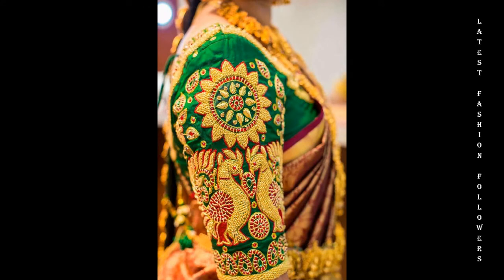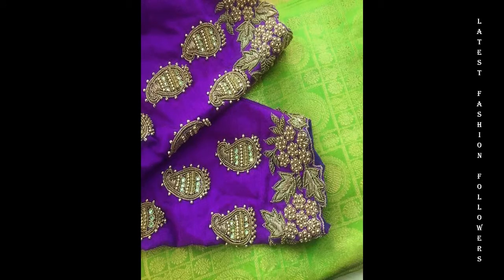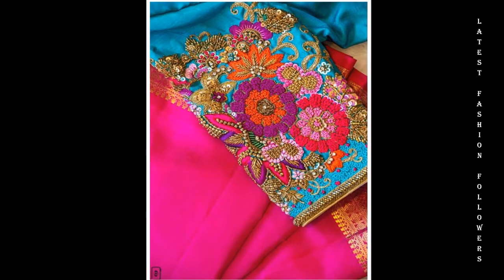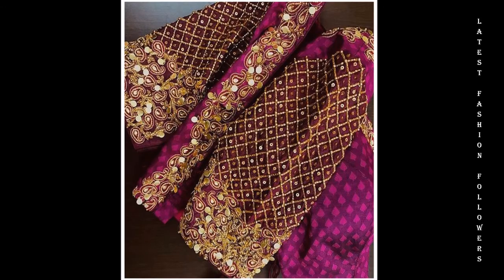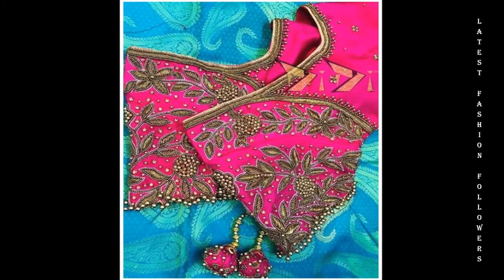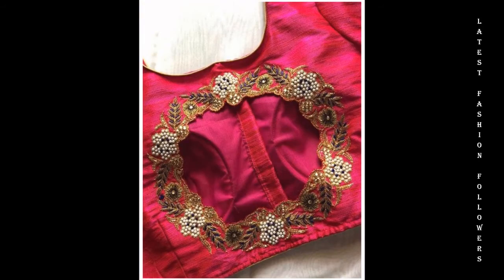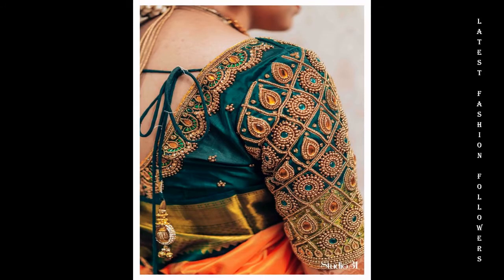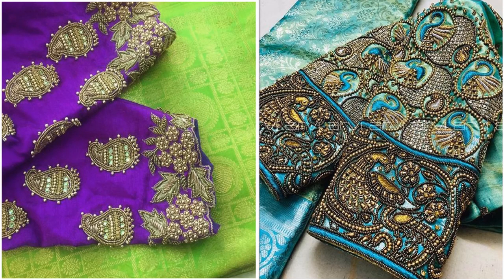SIMPLE AARI WORK BLOUSE DESIGNS || SLEEVES DESIGNS || MAGGAM WORK BLOUSE DESIGNS